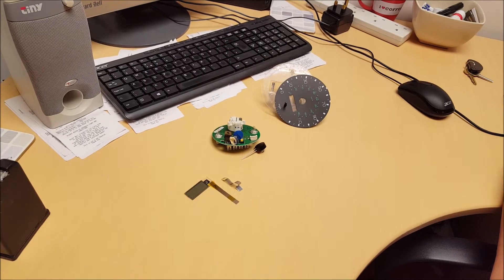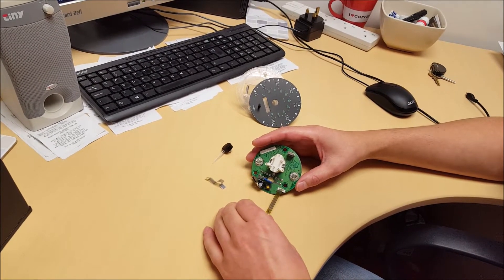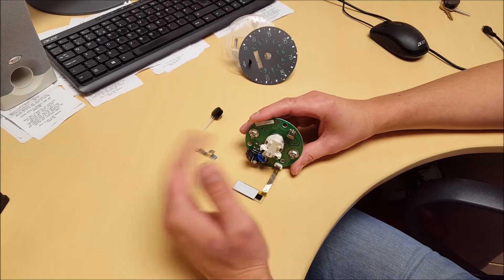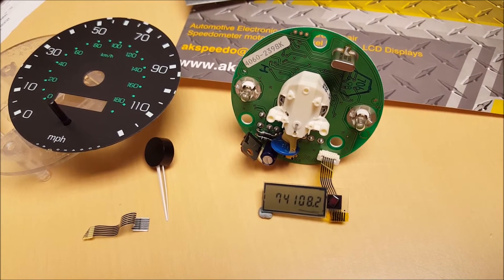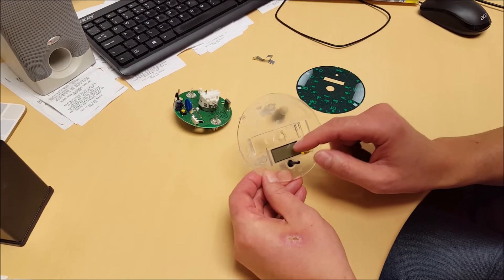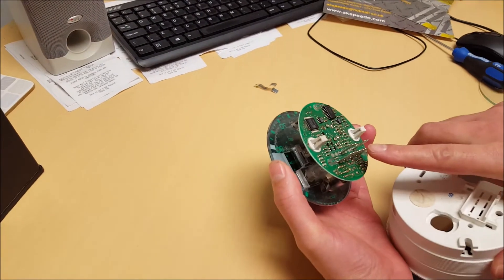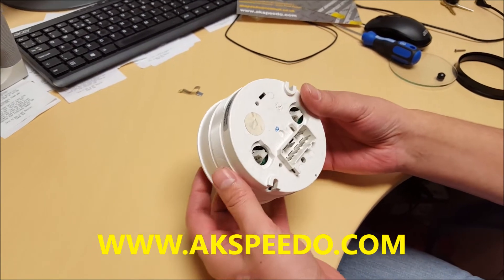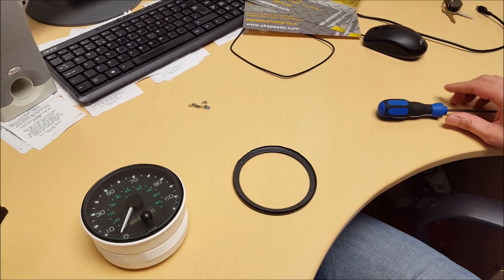Land Rover Defender 90 Speedometer LCD Pixel Repair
Land Rover Defender 90 Speedometer LCD Pixel Repair, this ribbon cable must be heat bonded to the LCD, ribbon kits available on our